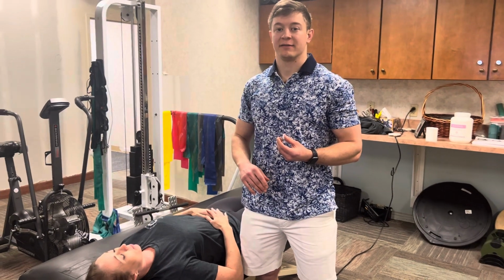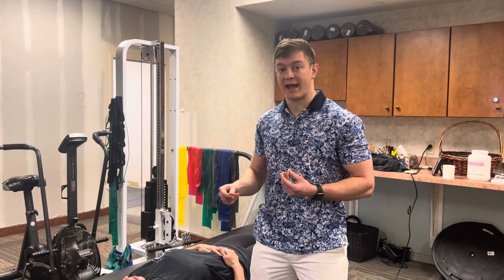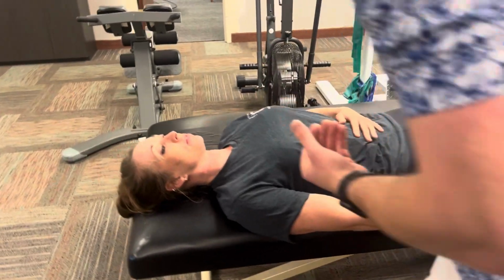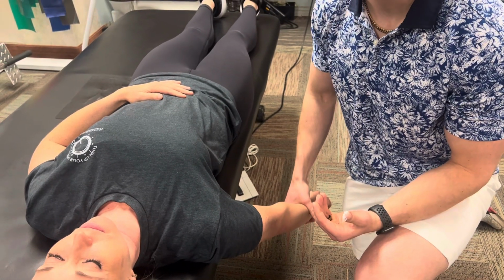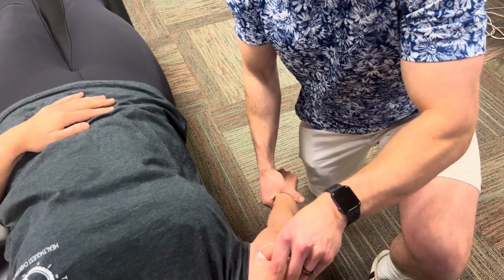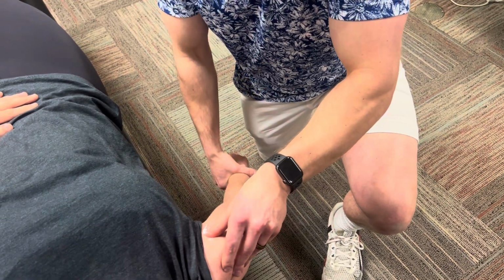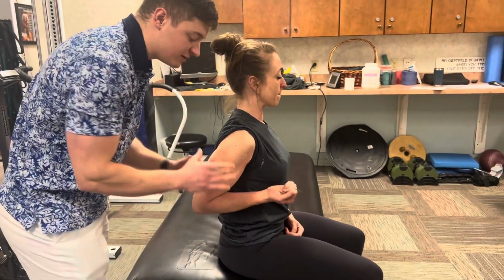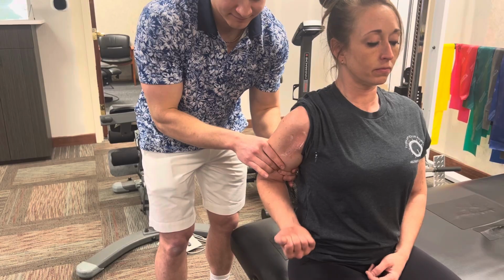Trigger point therapy to the Biceps Brachii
Dr. Nick Covers trigger point therapy to the biceps